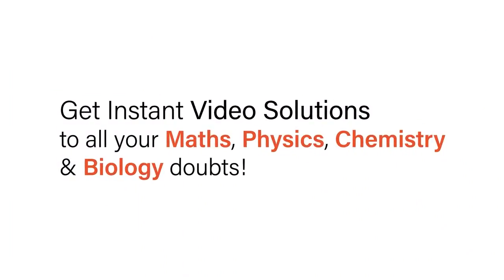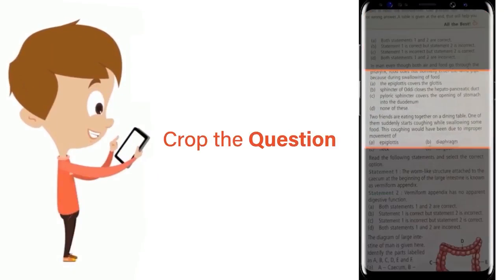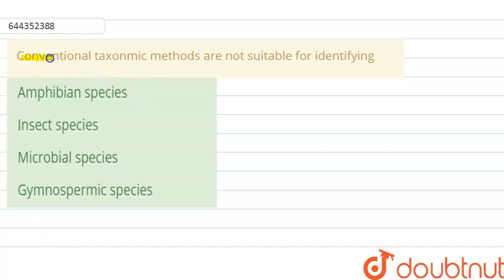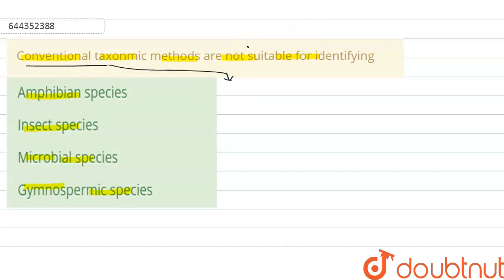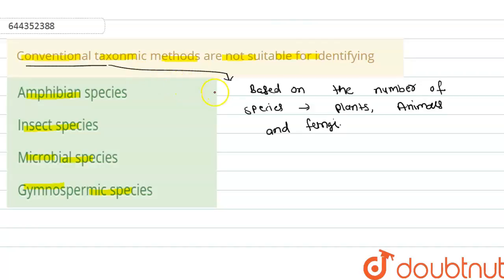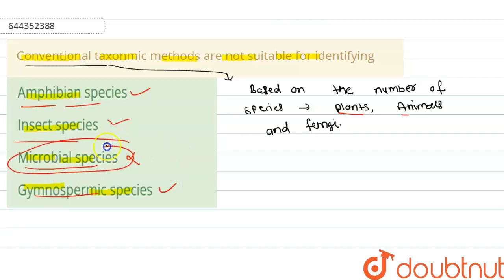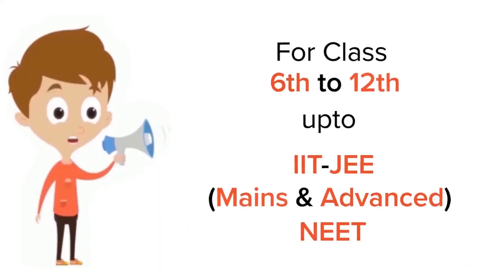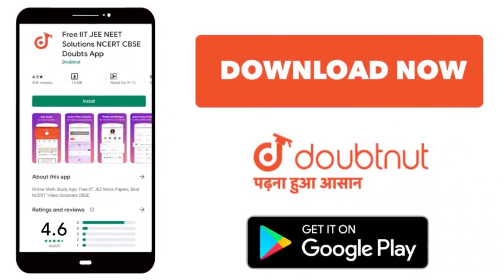Conventional taxonmic methods are not suitable for identifying | 12 | BIODIVERSITY AND CONSERVAT...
Conventional taxonmic methods are not suitable for identifying
Class: 12
Subject: BIOLOGY
Chapter: BIODIVERSITY AND CONSERVATION
Board:IIT JEE

👉 Have Any Query? Ask Us.